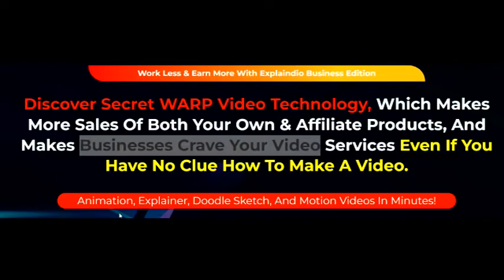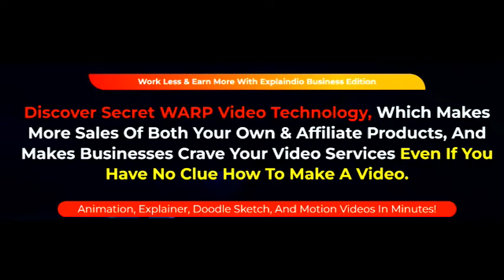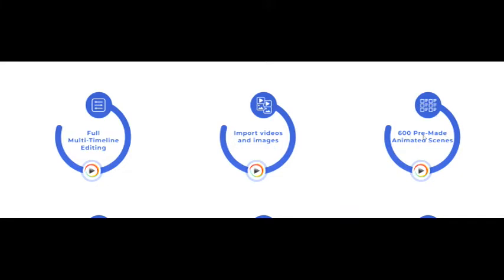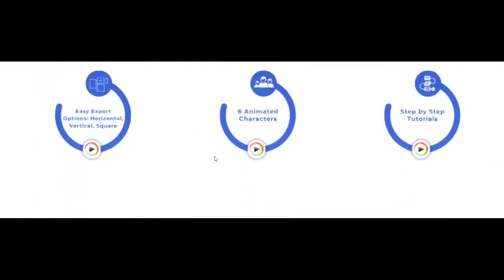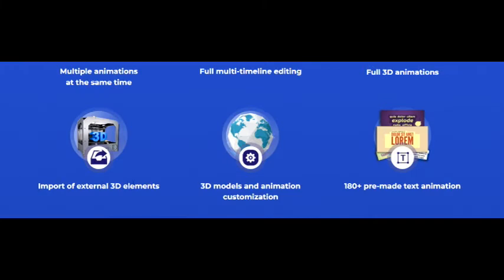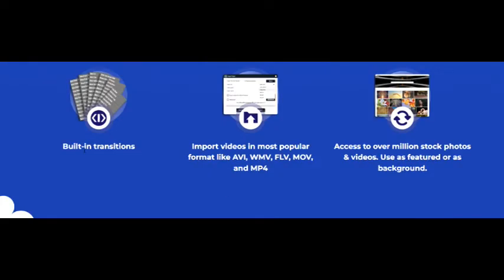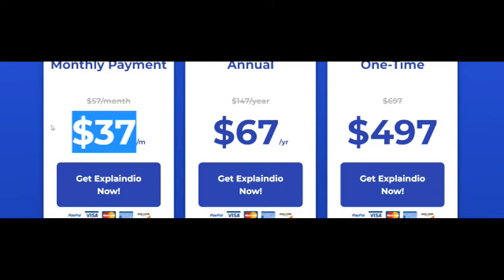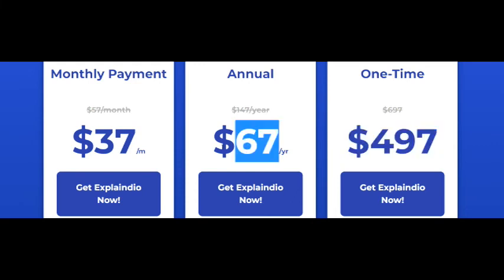Explaindio 2022 Review | FREE BONUS | Should I Buy Explaindio 2022?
Explaindio 2022 Review

Work Less & Earn More With Explaindio 2022
Discover Secret WARP Video Technology, Which Makes More Sales For Both Your Own & Affiliate Products, And Makes Businesses Crave Your Video Services Even If You Have No Clue How To Make A Video.
Animation, Explainer, Doodle Sketch, And Motion Videos In Minutes!